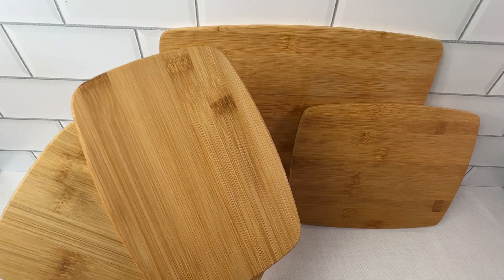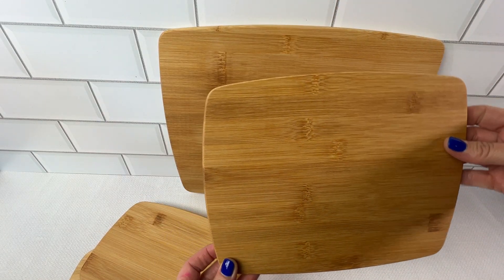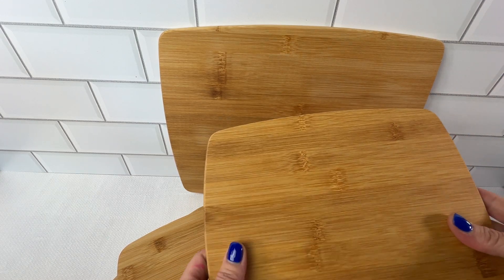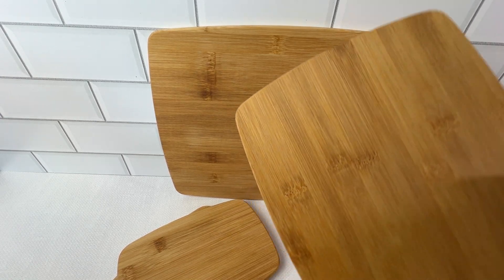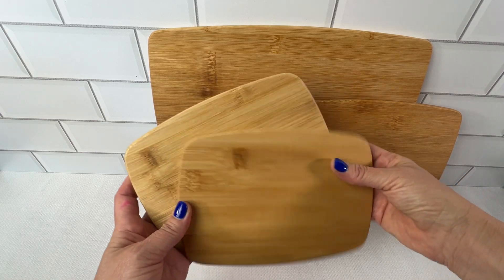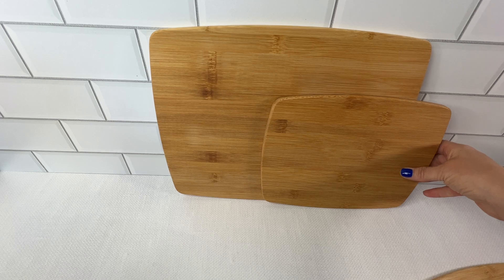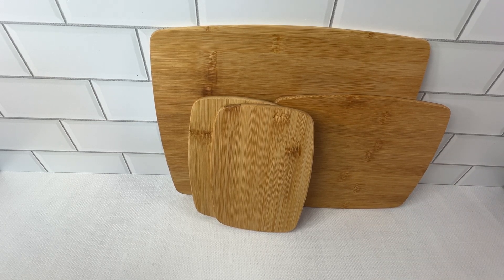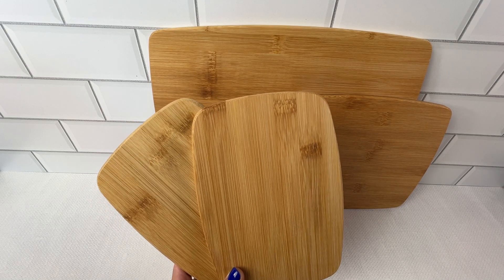Farberware 4-Piece Kitchen Reversible Chopping Boards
Review of the Farberware 4-Piece Kitchen Reversible Chopping Boards for Meal Prep and Serving, Charcuterie Board Set, Wood Cutting Boards, Assorted Sizes, Bamboo.